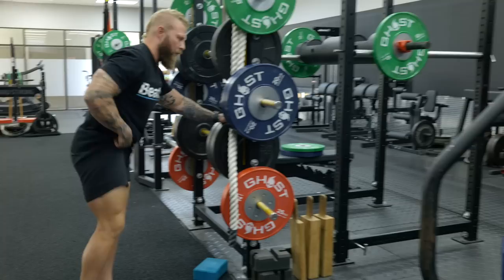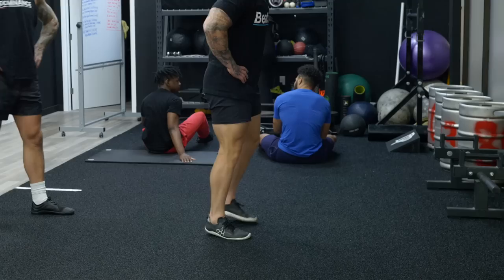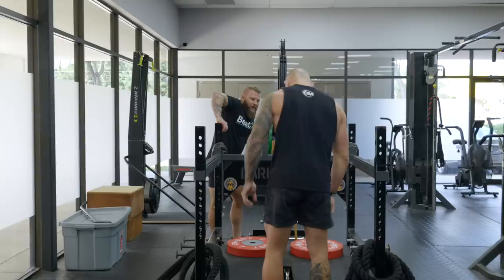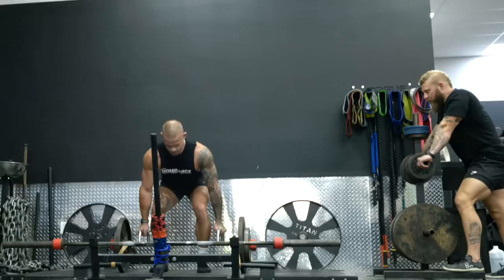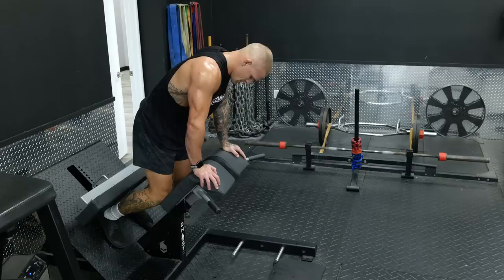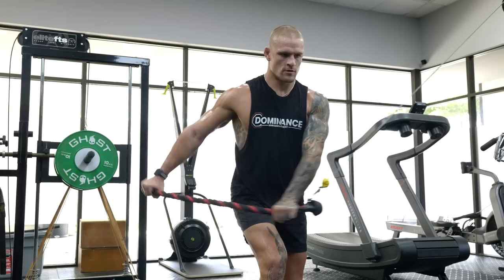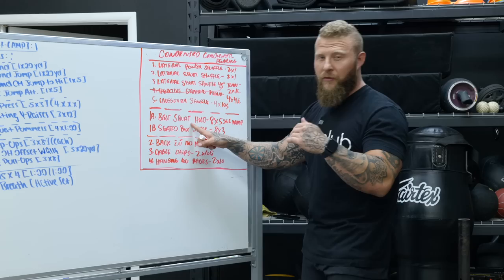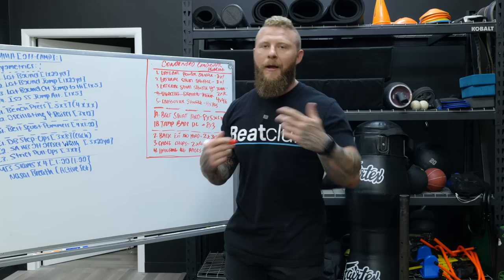MMA Power Training Workout